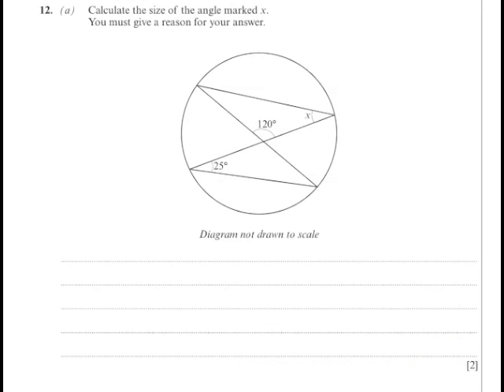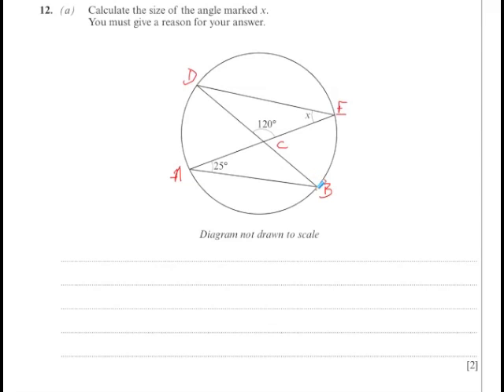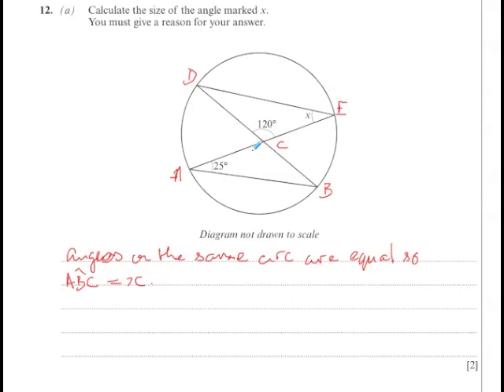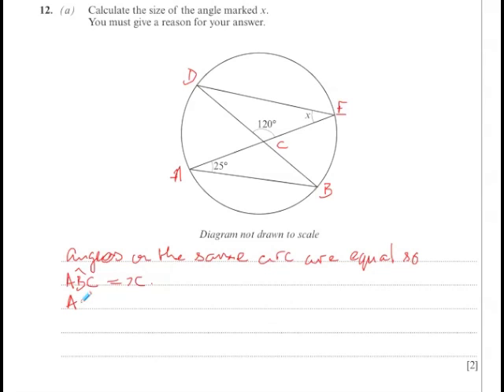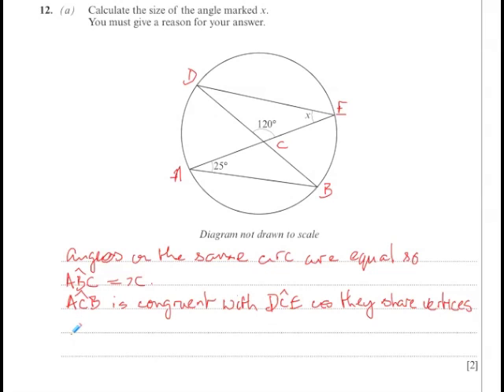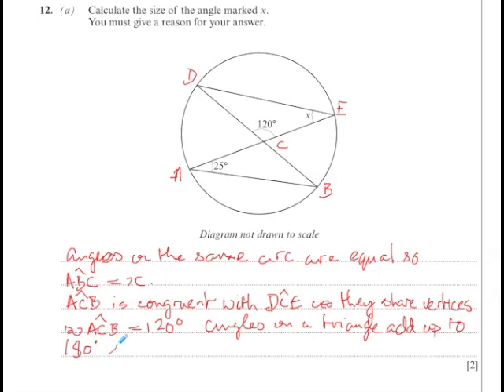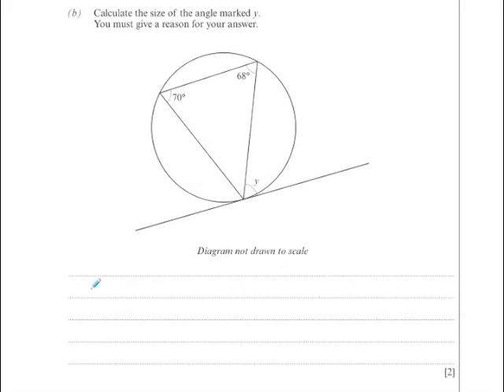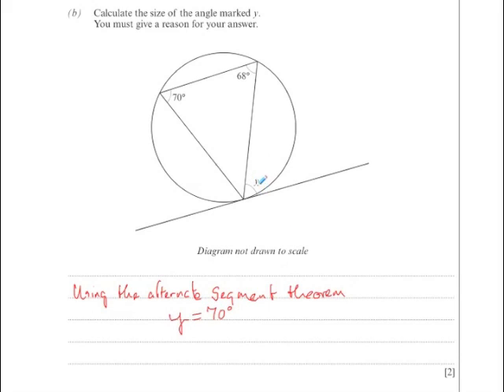WJEC GCSE Maths Summer 2011 Higher Paper 2 Q12 - circles & trigonometry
Combining circular geometry and trigonometry, these questions need you to know some rules applied to triangles within a circle in order to answer these questions.